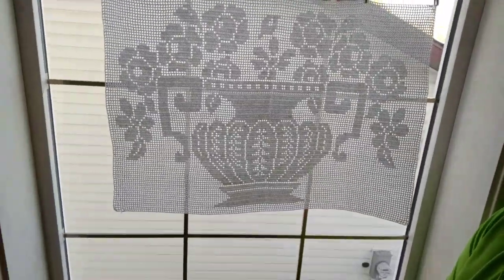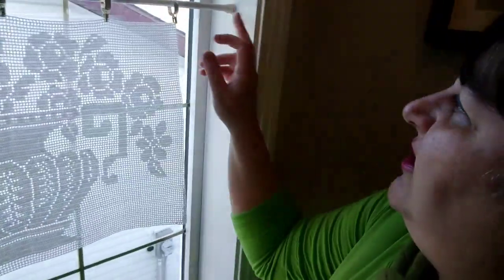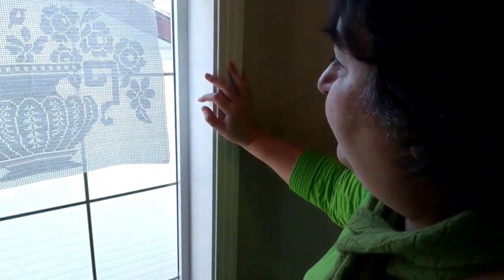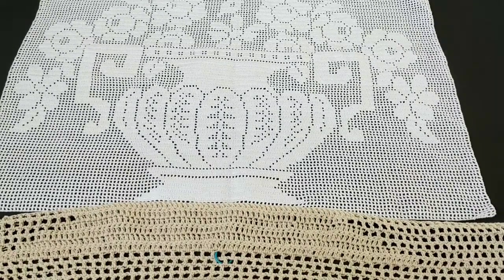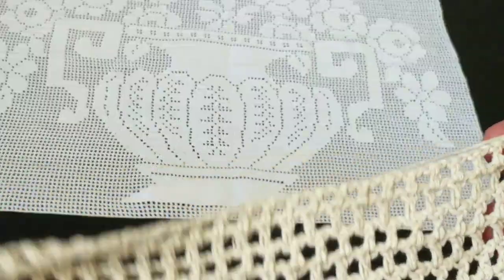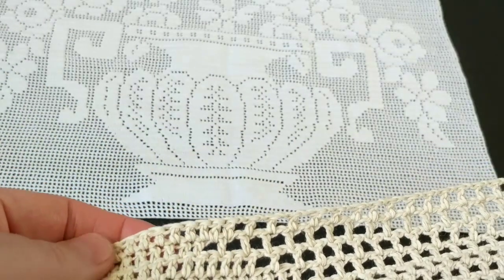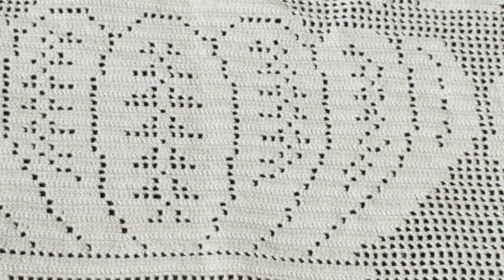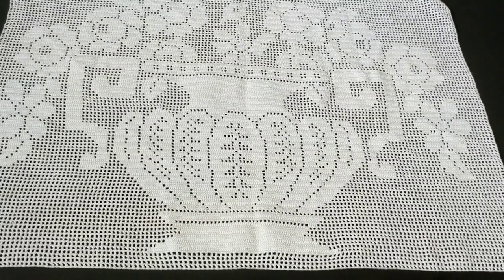How to copy crochet you like tutorial lots of tricks and tips